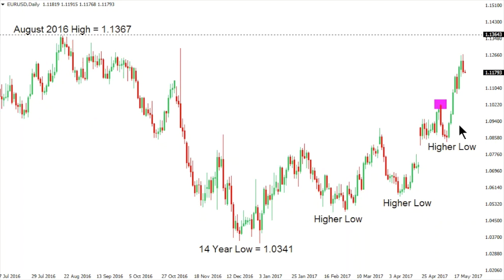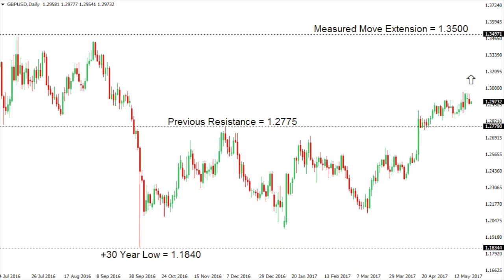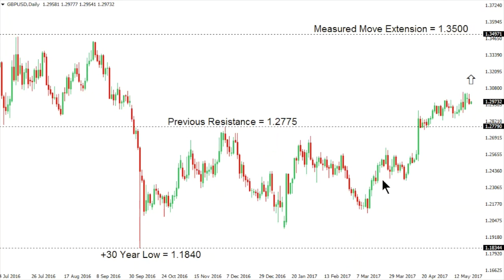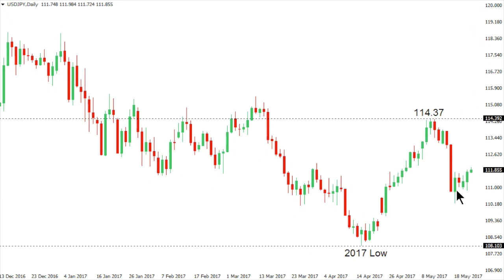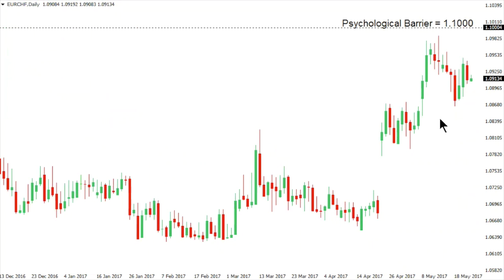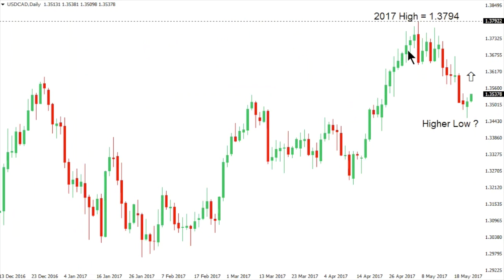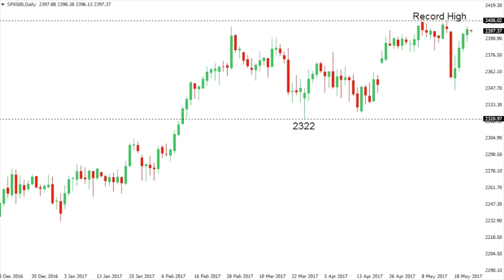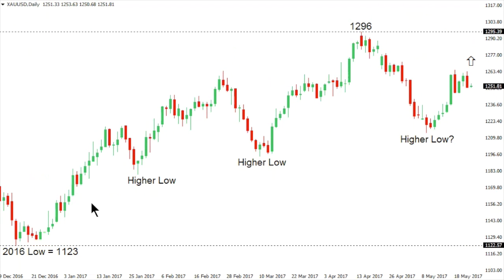LMAX Exchange Chart Talk - Wednesday, May 24, 2017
USD trying to make a comeback. Sign up for Global FX Insights, the daily market commentary from LMAX Exchange